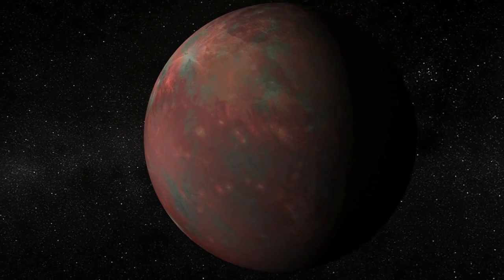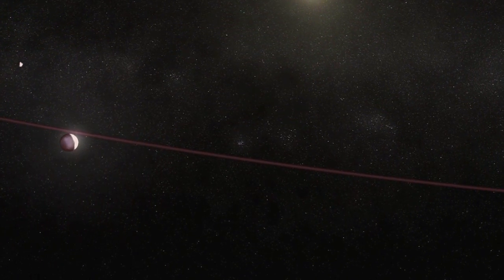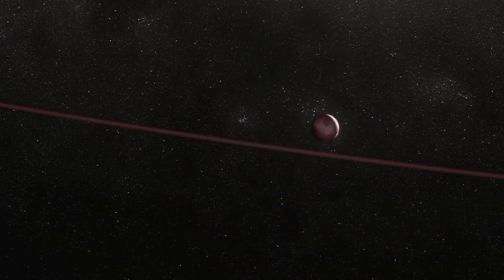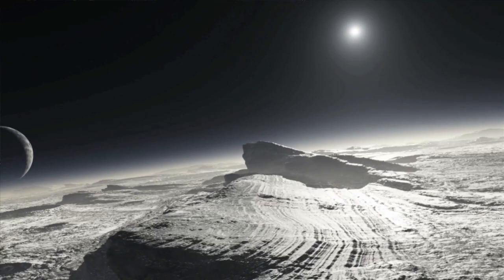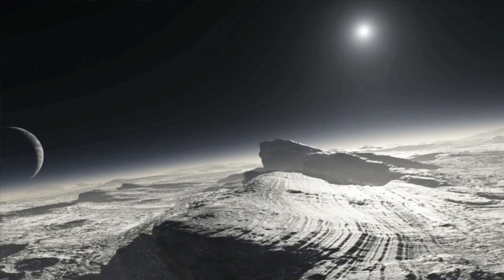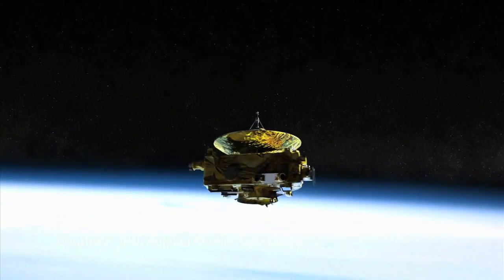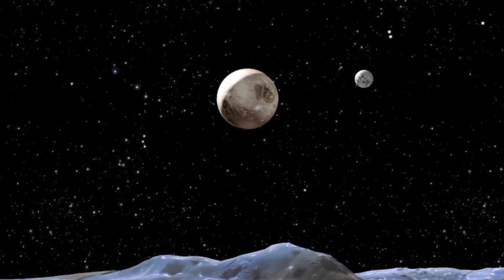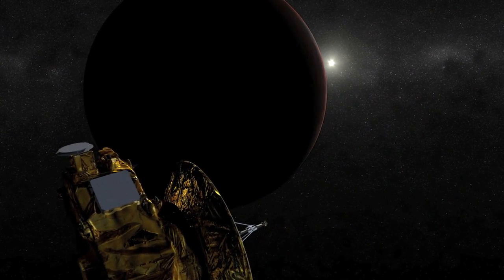Pluto Red Outpost on the Final Frontier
Pluto was kicked off the list of major planets. It seems to have responded by turning a mysterious red color, according to scientists working with the Hubble Space Telescope. They're now trying to find out what makes its surface so dynamic. From the Space Telescope Science Institute.